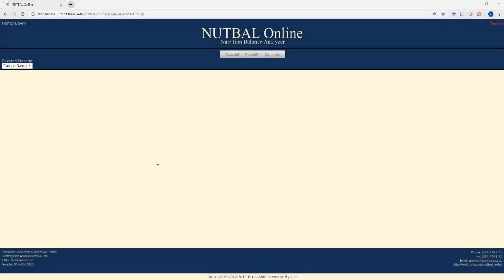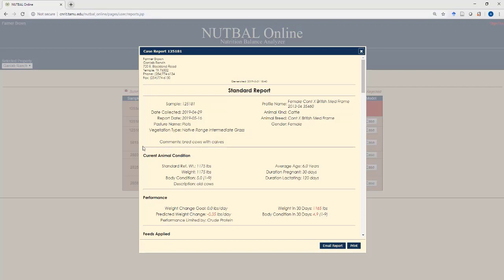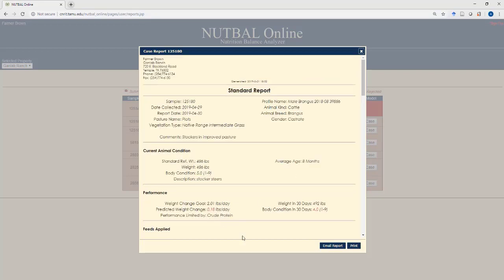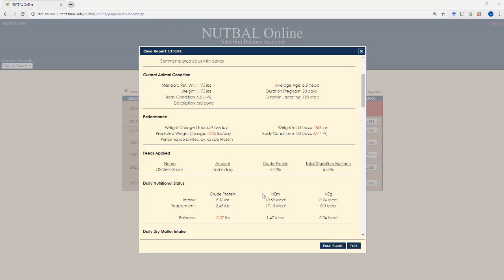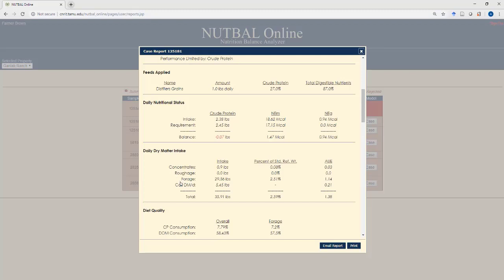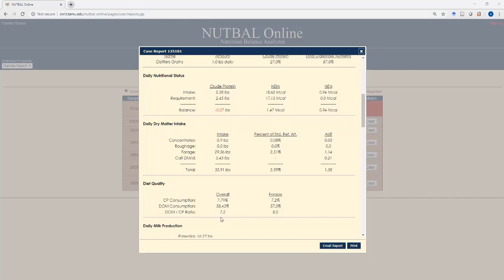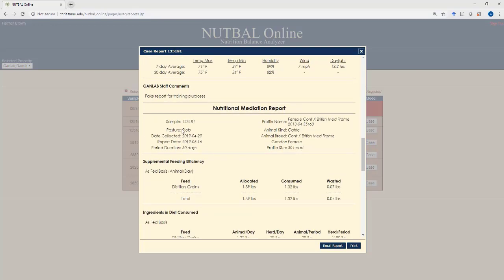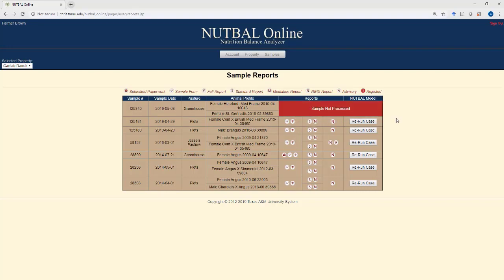Interpreting Your NUTBAL Report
Learn how to interpret the information provided by your NUTBAL Standard Report.
00:19 - Receiving NUTBAL Reports
00:59 - Accessing past NUTBAL Reports
02:42 - Interpreting the Standard Report
04:13 - Animal Performance 09:22 - Daily Nutritional Status
13:56 - Daily Dry Matter Intake
16:14 - Diet Quality
22:07 - Feed Mediation Report